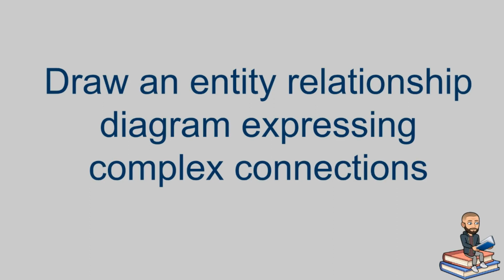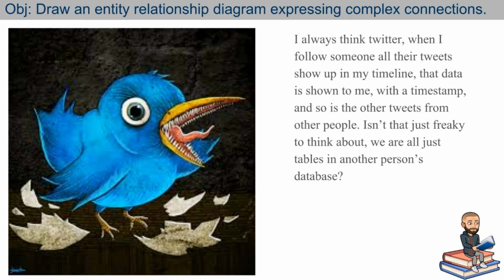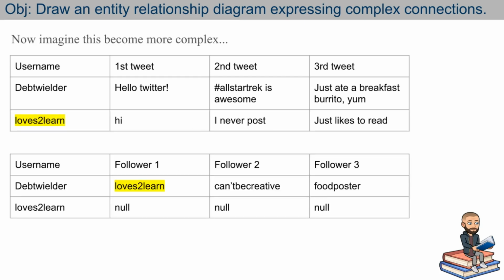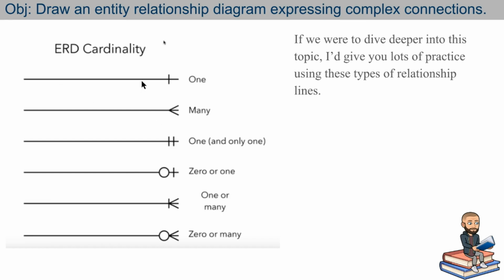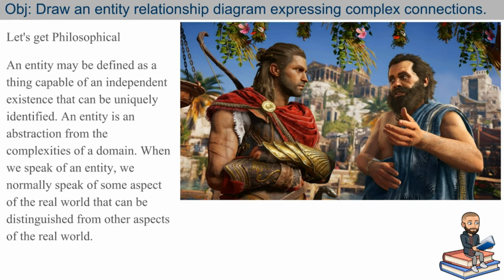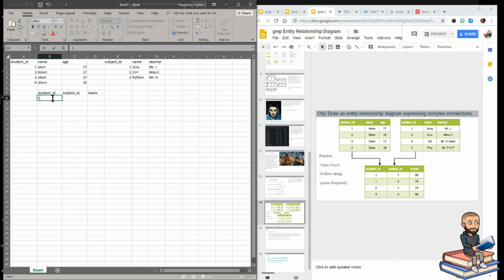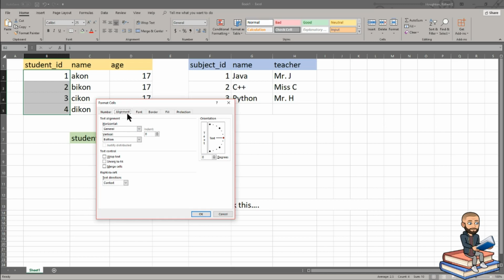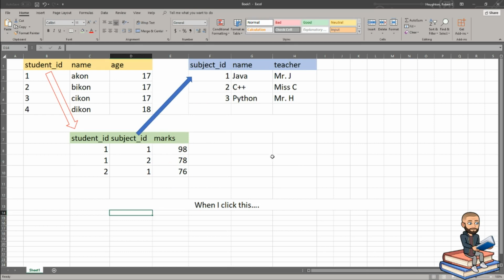Entity Relationship Model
An entity relationship model, also called an entity-relationship (ER) diagram, is a graphical representation of entities (which will become your tables) and their relationships to each other.